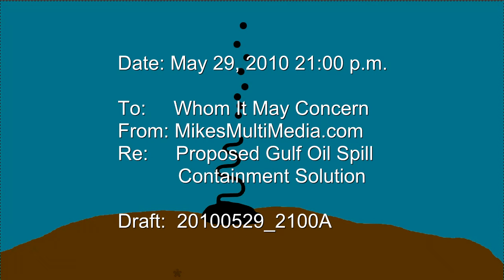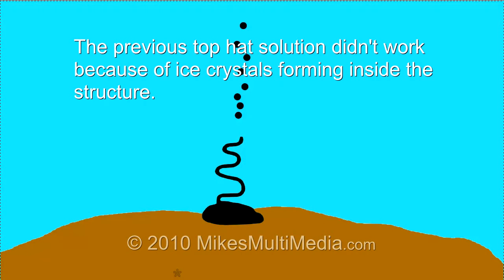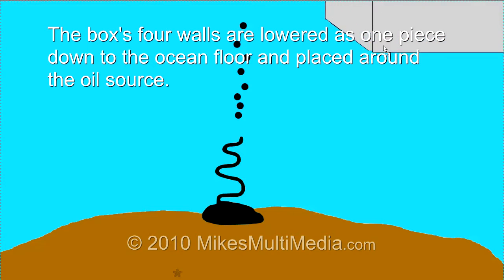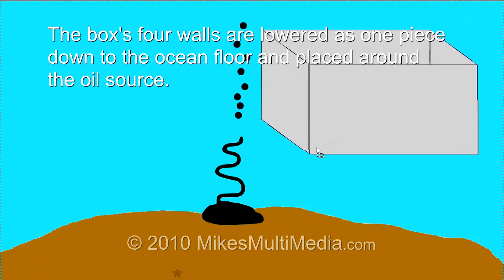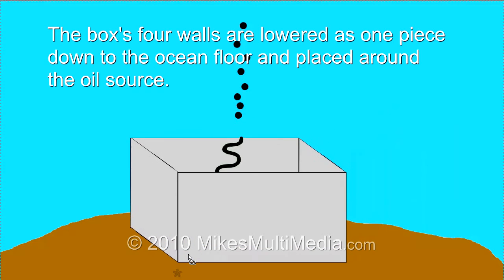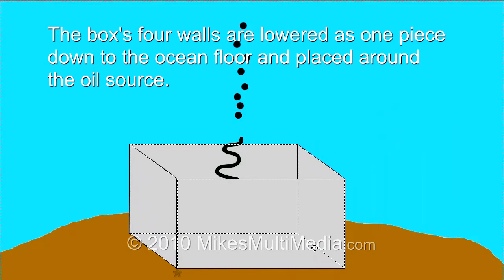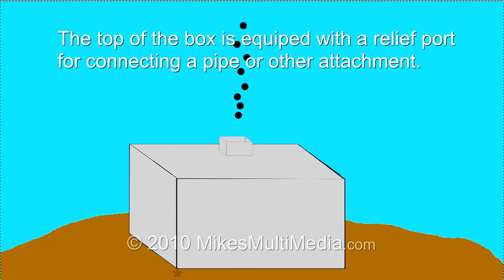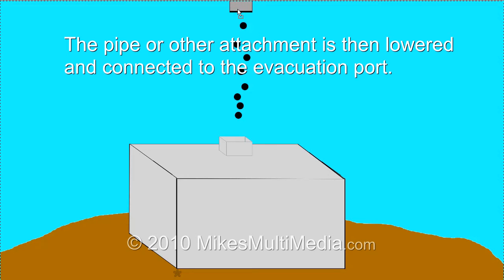Gulf Oil Spill Solution Animation by MikesMultiMedia [05-29-2010]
Date: May 29, 2010 21:00 p.m.

From: MikesMultiMedia.com
Re:     Proposed Gulf Oil Spill
           Containment Solution

Draft:  20100529_2100A

The previous top hat solution didn't work
because of ice crystals forming inside the
structure.

The following is a simple solution to redirect
the oil from the ocean floor by essentially
building a box around the oil source.

The box's four walls are lowered as one piece
down to the ocean floor and placed around
the oil source.

The top of the box, or roof  is then lowered
onto the top of the box walls, and then is
attached using large nuts and bolts.

The top of the box is equiped with a relief port
for connecting a pipe or other attachment.

The pipe or other attachment is then lowered
and connected to the evacuation port.

The oil is then directed up to the surface of the
water and into an oil collection vessel.